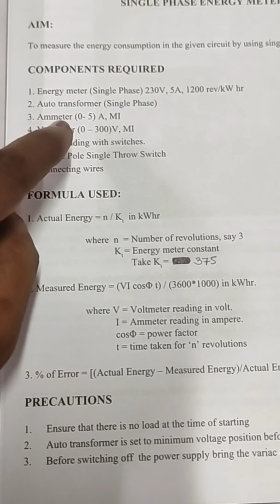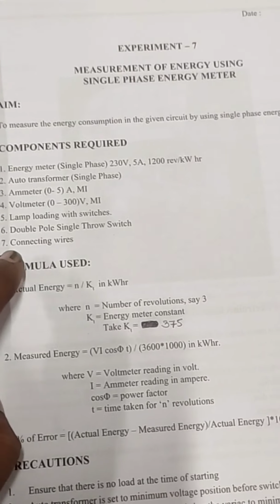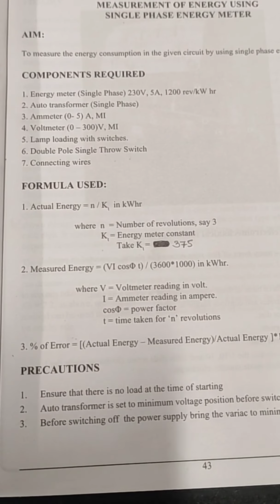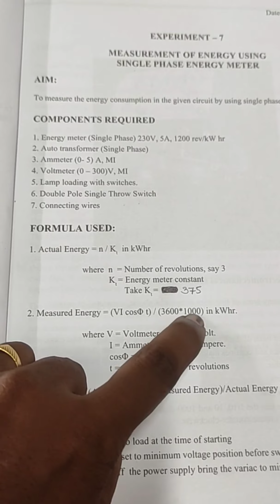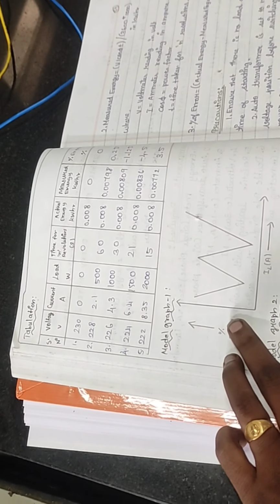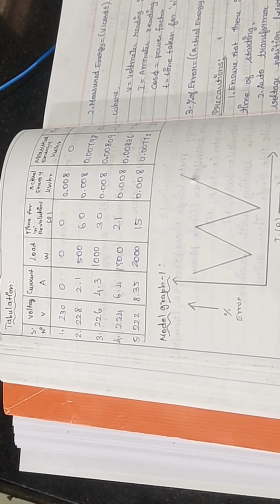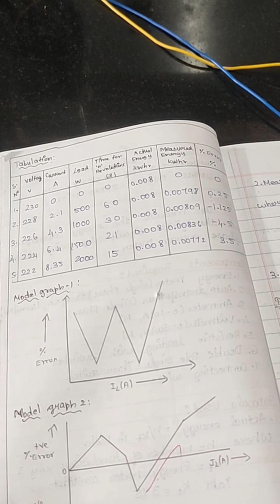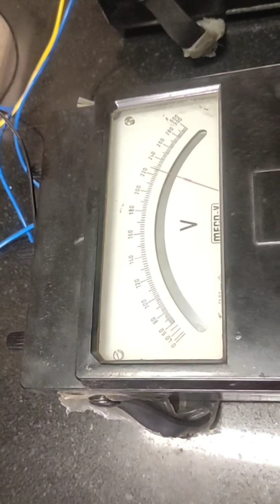Measurement of energy using 1 phase energy meter